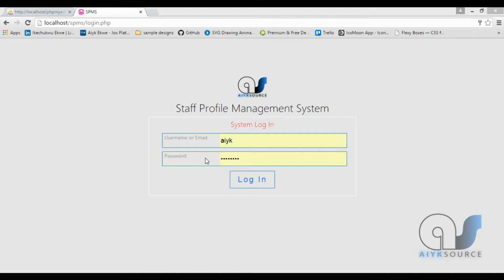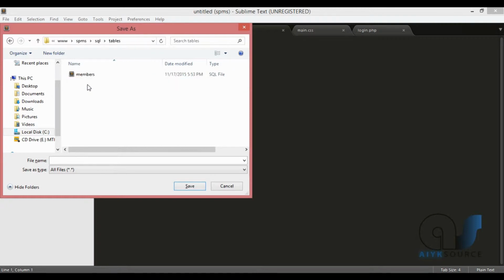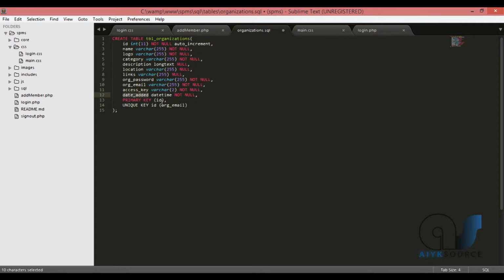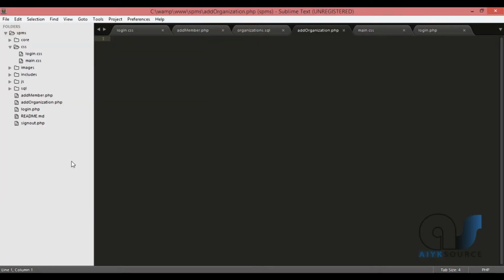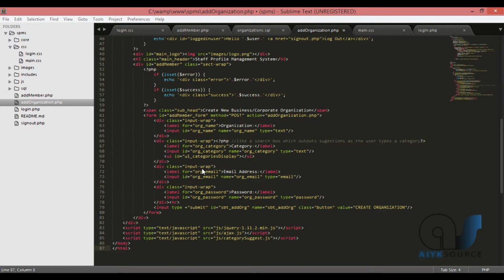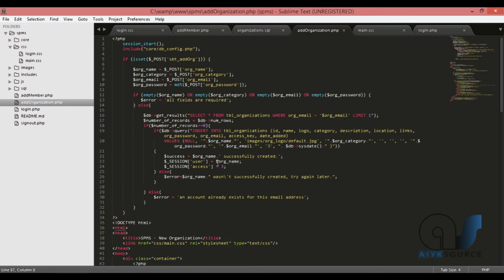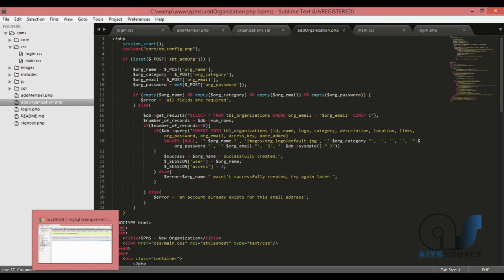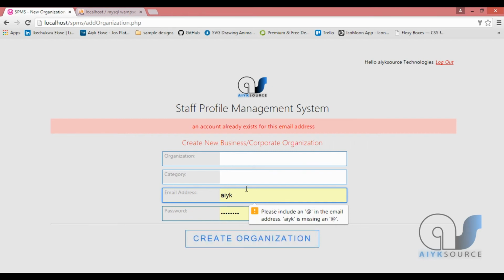6 spms-create new organization page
this is the 6th video in the spms tutorial series. in this video, we are gonna be adding functionality to create or add new organization to the system.

you can access the full playlist via the link below;